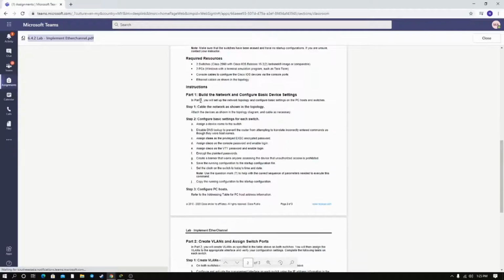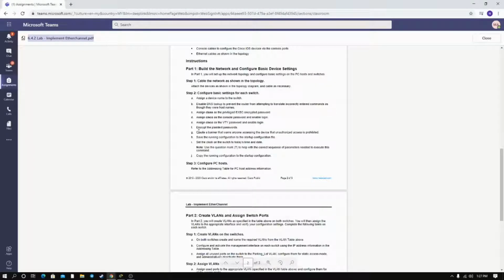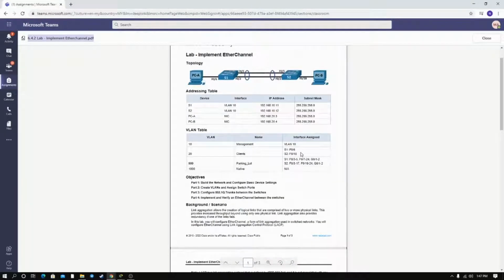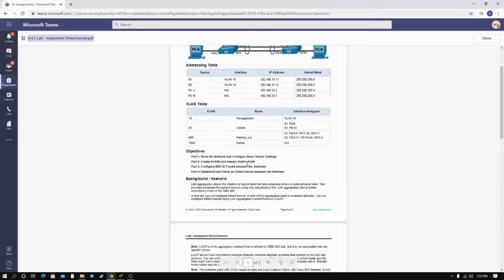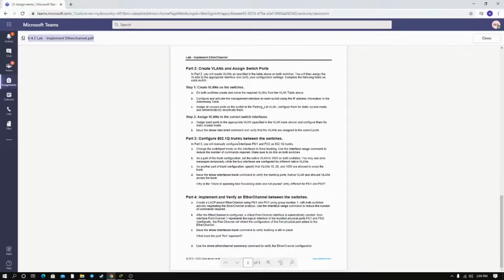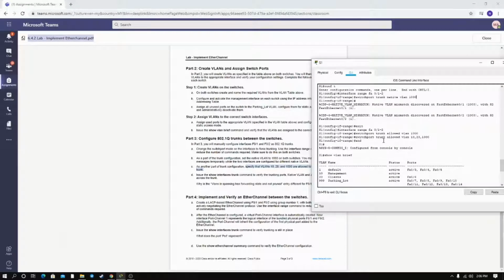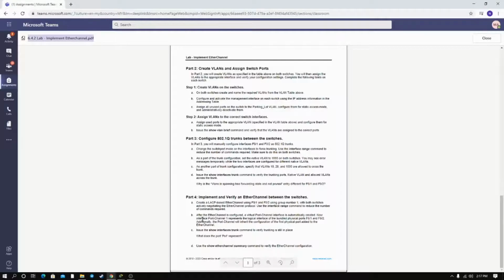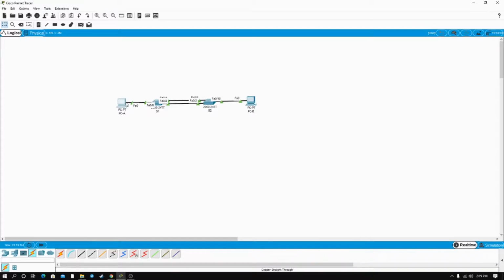6.4.2 Lab - Implement Etherchannel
MOHD NASRUN MUHAIMIN BIN AZIZ
ITT532